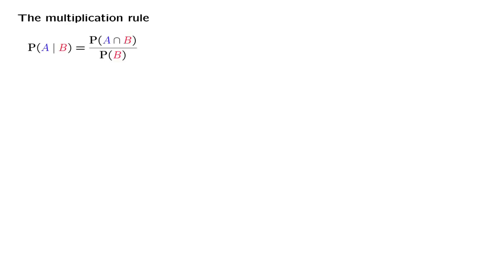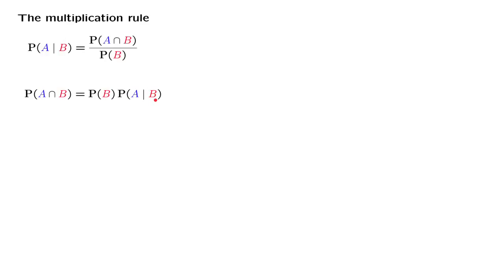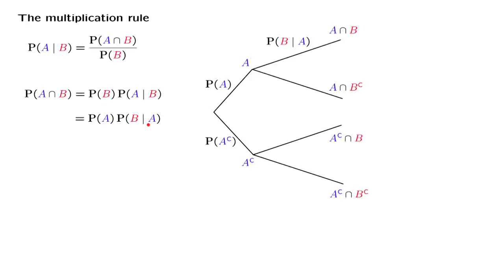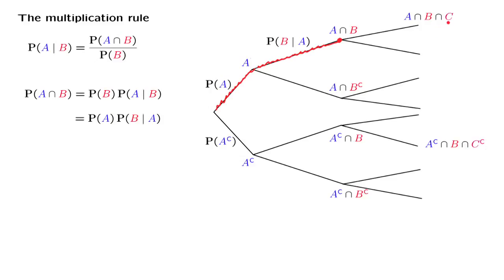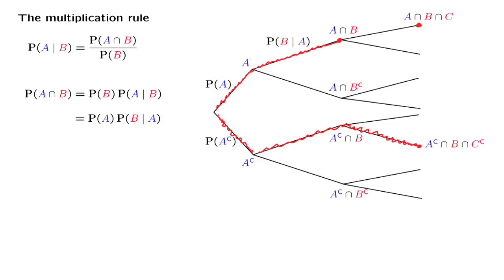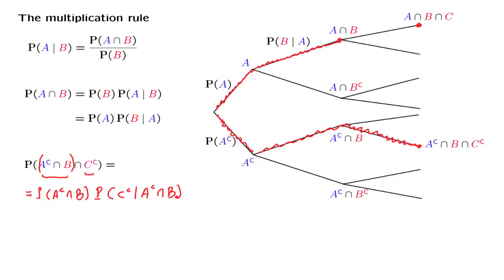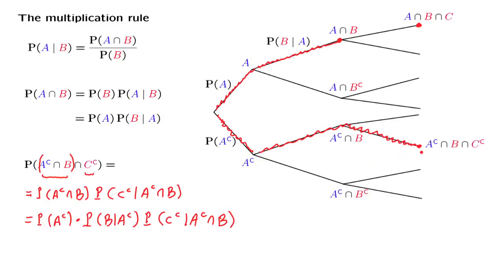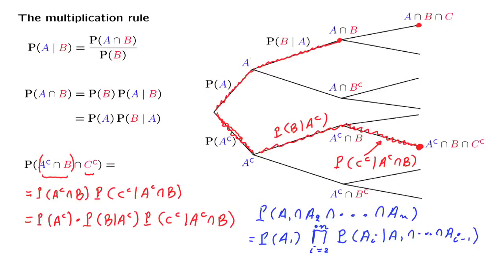L02.6 The Multiplication Rule